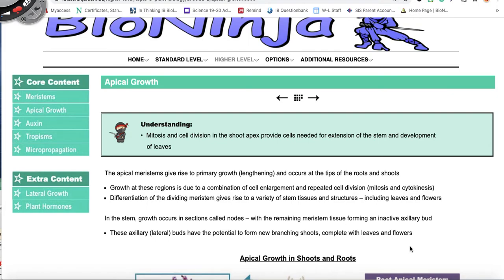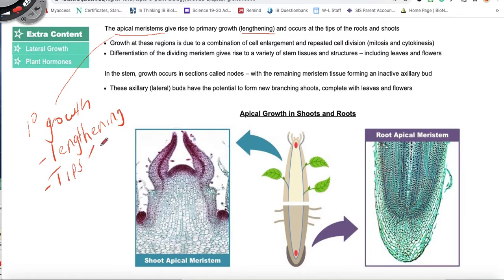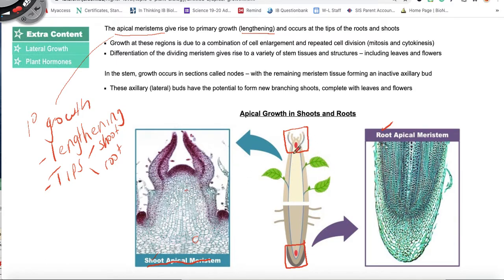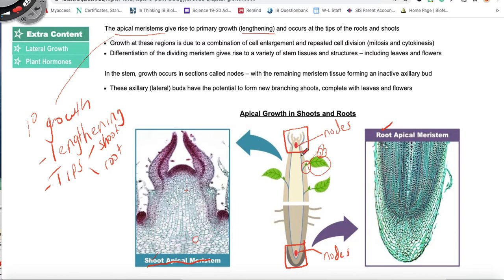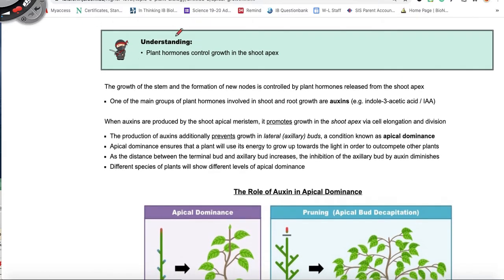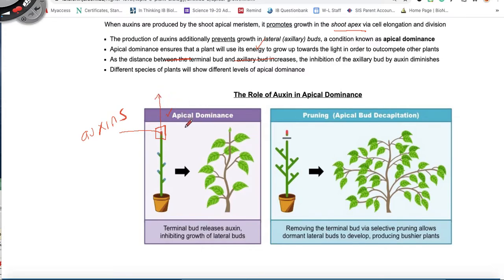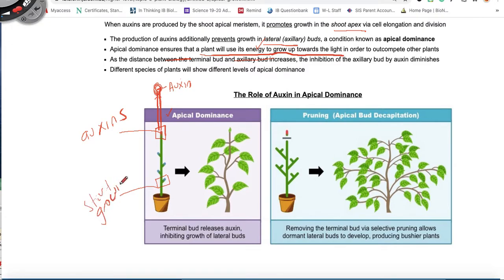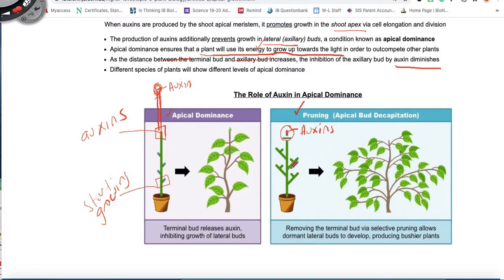9.3 Apical Growth